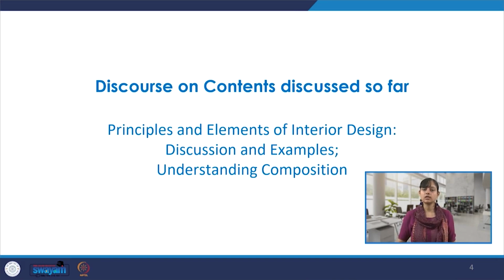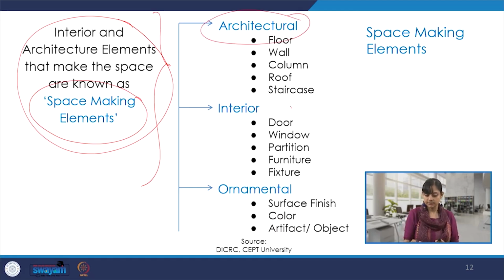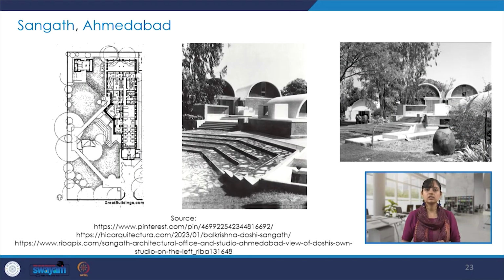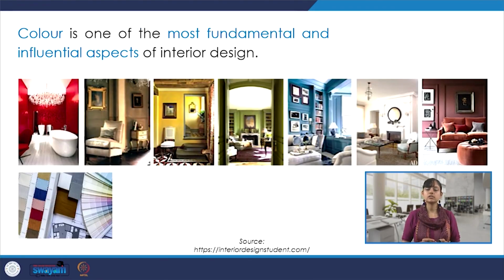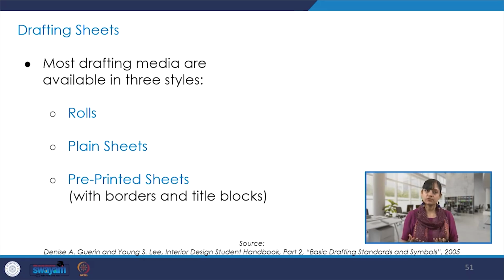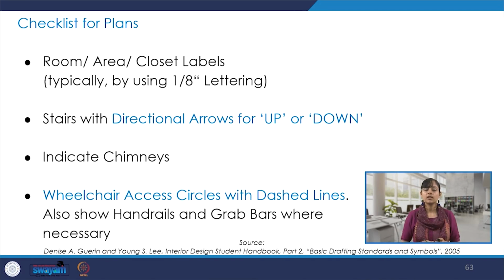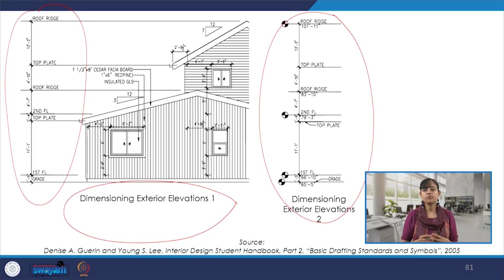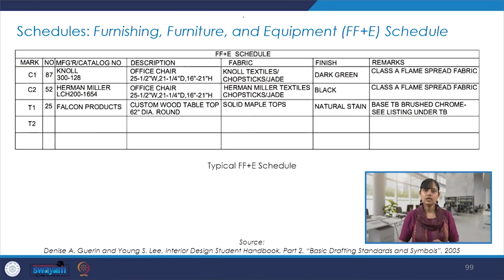Lec10: Summary and Discourse of Week 2